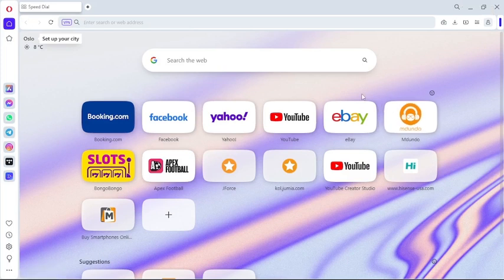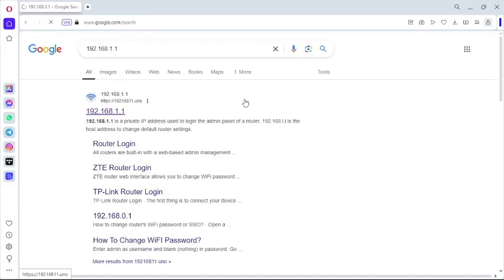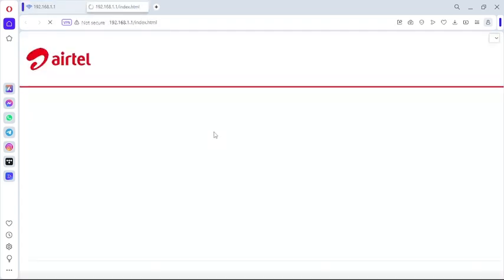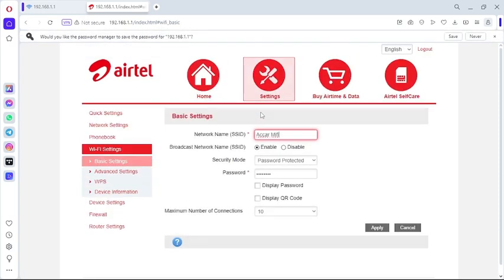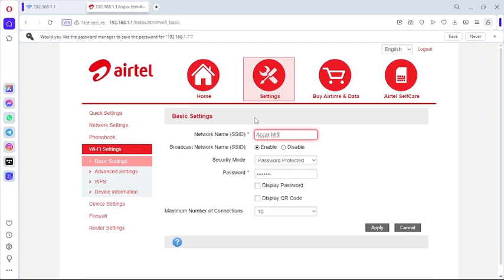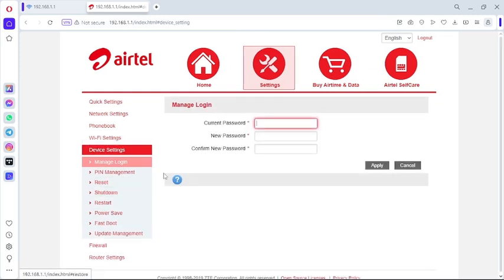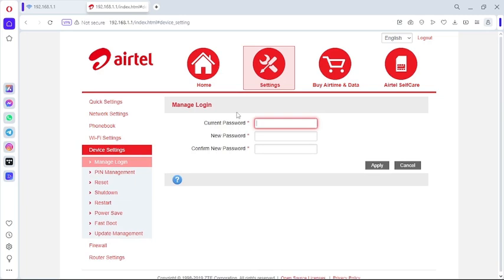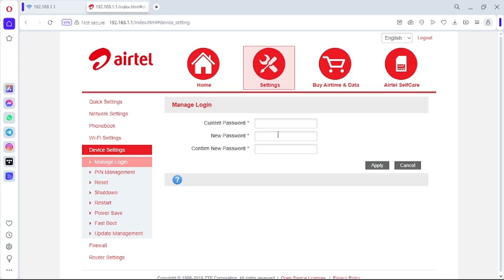HOW TO CHANGE YOUR AIRTEL MIFI/ROUTER LOG IN PASSWORD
Welcome to Accar TechUg, In this video we are showing you how to change your Airtel mifi/Router log in password through the website address